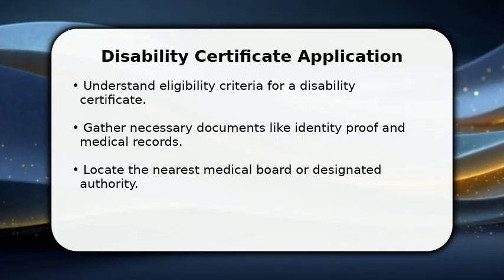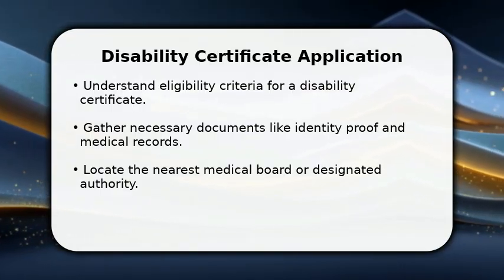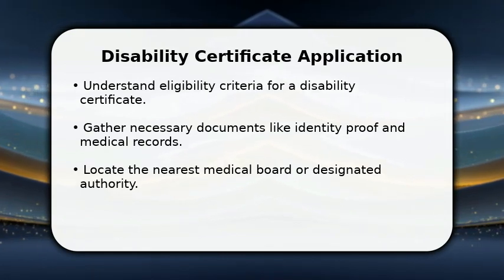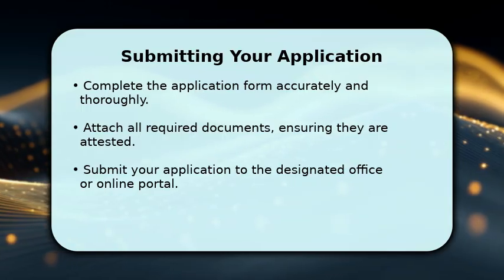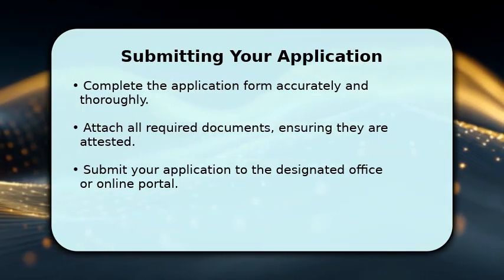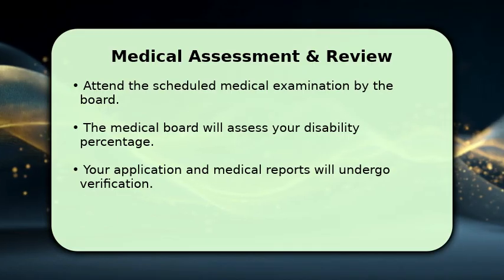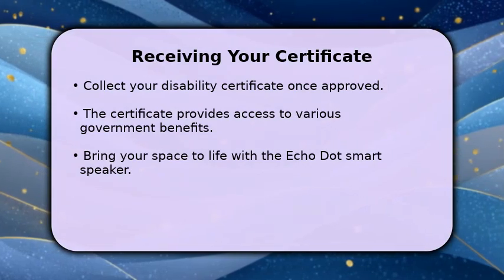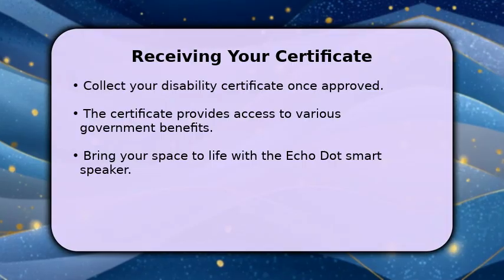How To Apply For Disability Certificate In Jk - Full Guide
Are you a resident of Jammu and Kashmir looking to apply for a disability certificate? Look no further! This video provides a comprehensive guide on the step-by-step process of obtaining a disability certificate in JK. From gathering required documents to submitting your application, we've got you covered.

disability certificate jk, how to apply for disability certificate in jammu and kashmir, jk disability certificate online application, disability certificate process in jk, required documents for disability certificate in jk, disability certificate application form jk, jammu and kashmir government schemes for disabled, benefits of disability certificate in jk, how to get disability certificate in jk quickly, disability certificate status check online